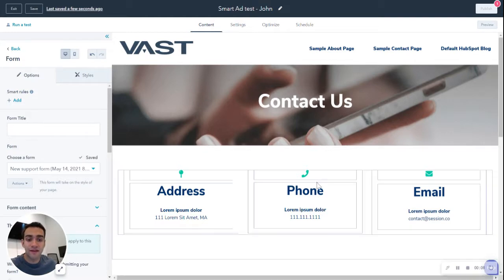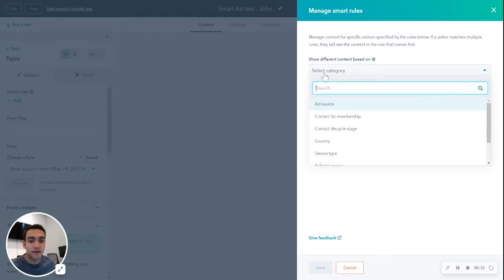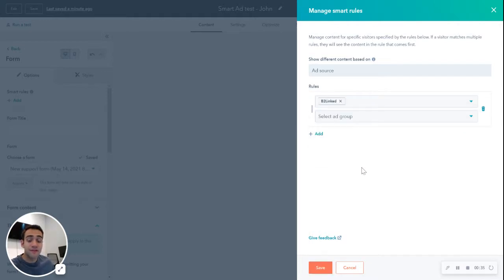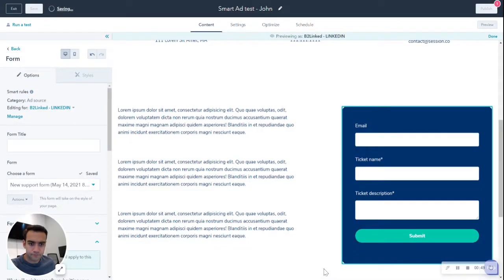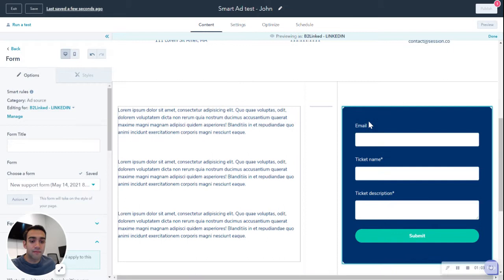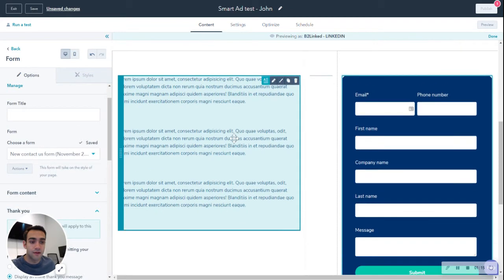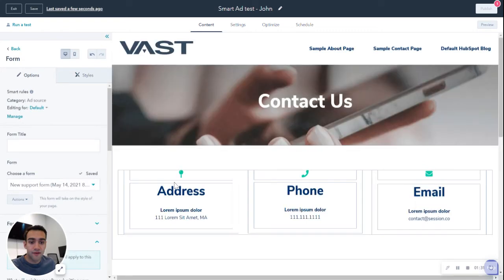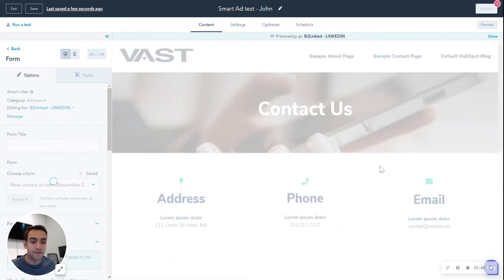Ad Source Rules for Smart Content on Pages - HubSpot in Under 2 Minutes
Learn how to use HubSpot's Ad Source Rule for Smart Content on Pages to increase your websites effectiveness!